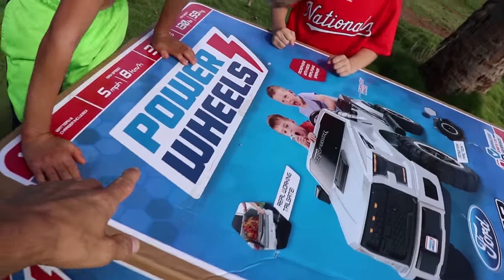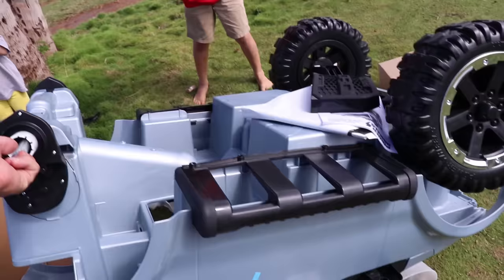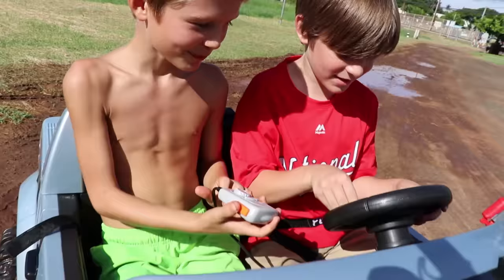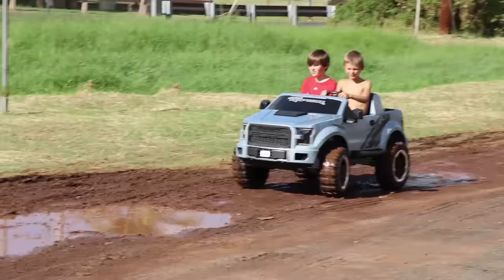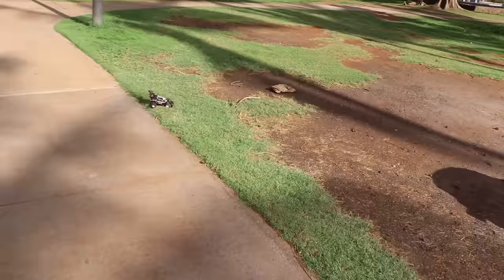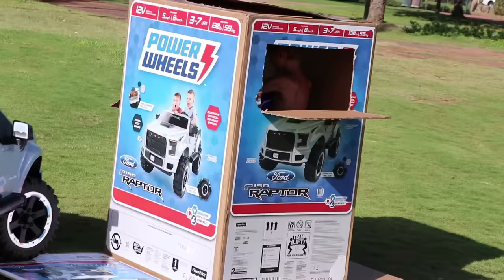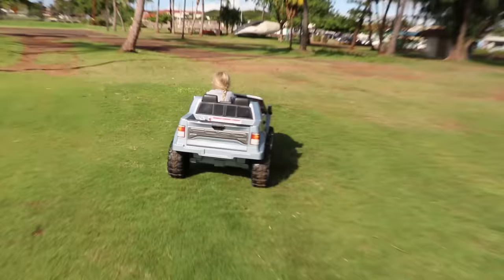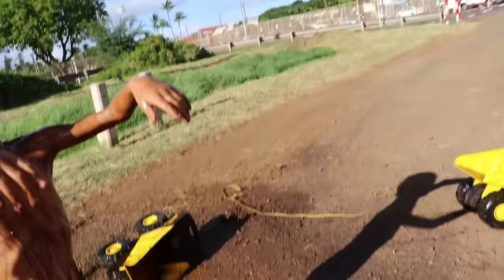Unboxing Ride on Cars - Power Wheels Ford F150 Raptor Truck Rides in the Mud!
On this episode of the Axel Show, Axel and his Daddy are Unboxing and assembling one of the coolest looking ride on cars  ever! It is the Power Wheels Ford F150 Raptor Truck! We love making videos of trucks ,and this truck video was no exception! They drove the ford truck through the mud like a monster truck. Axels friends helped out. They had a Nerf battle and tried to crush an RC vehicle as well! We hope you enjoy the  toys unboxing show!

This is a family friendly  channel!